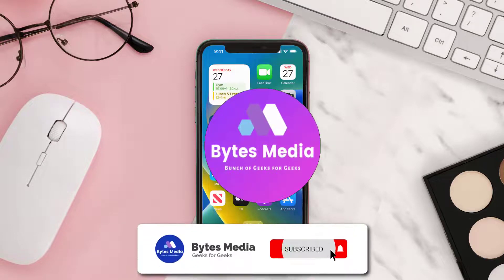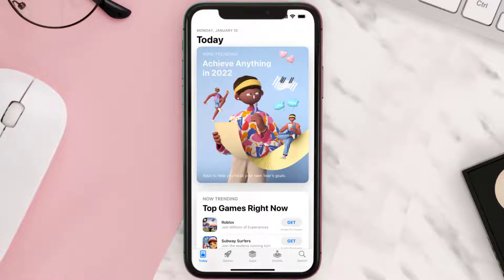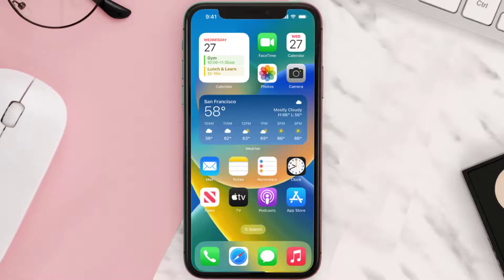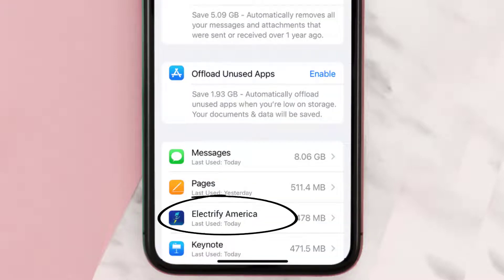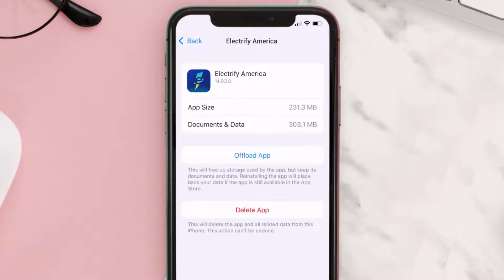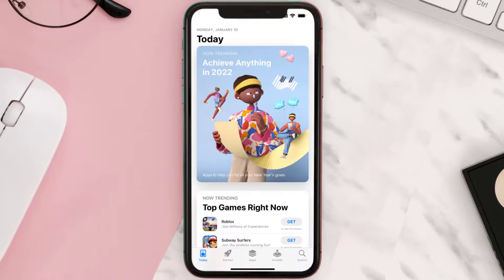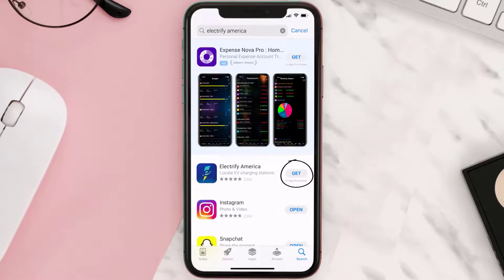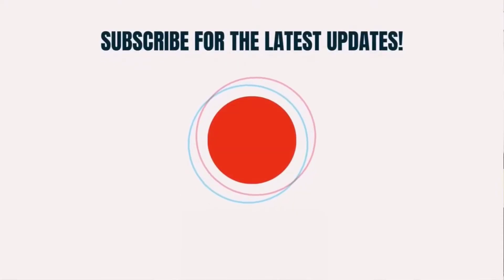Electrify America App Not Working: How to Fix Electrify America App Not Working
In this video, I'll show you How to Fix Electrify America App Not Working. This is the easiest and fastest way to Fix Electrify America App Not Working. Make sure you watch until the end of this video to find out How to Fix Electrify America App Not Working on ios. These methods work on iOS 11 as well as iOS 12, iOS 13, iOS 14, iOS 15 and iOS 16. Hope you enjoy!

Video Parts:
00:00 Intro: How to Fix Electrify America App Not Working
00:07 1.Solution: Update Electrify America App
00:27 2.Solution: Clear Electrify America App cache files
00:57 3.Solution: Delete and Reinstall Electrify America App
01:19 Outro: Ending